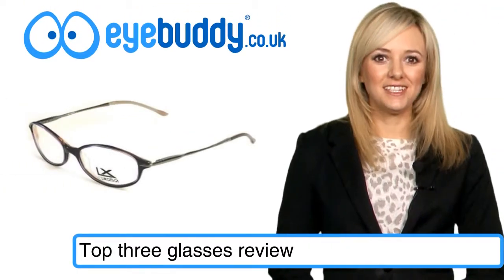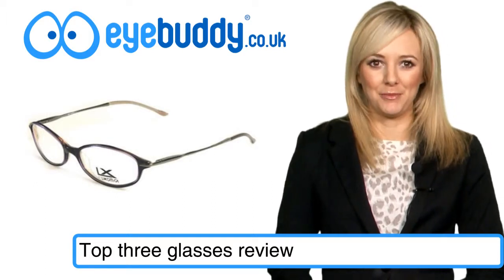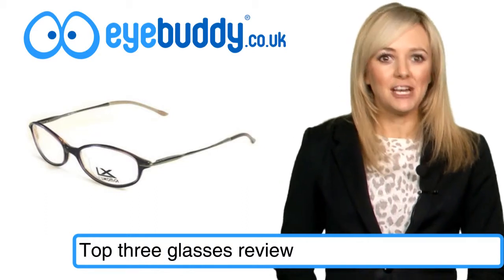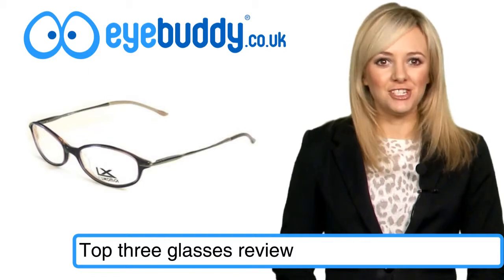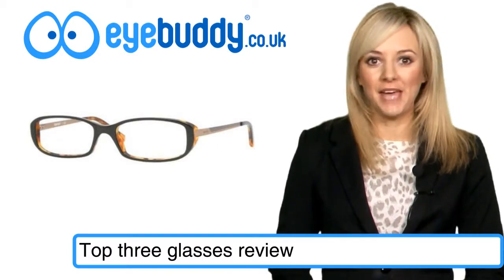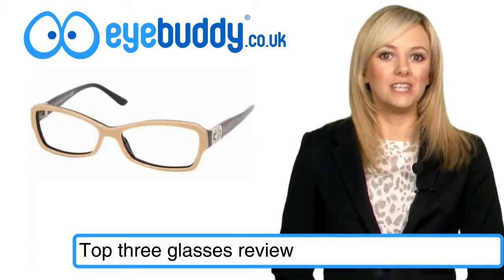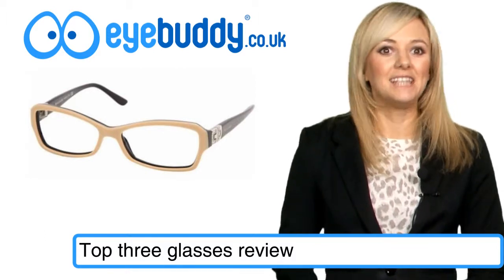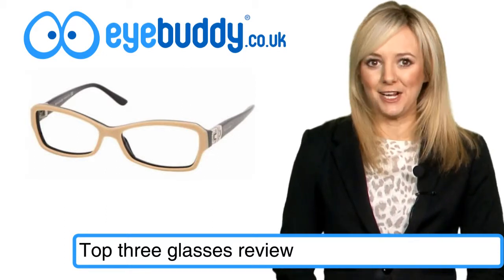Top three glasses review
At EyeBuddy, you'll always get fantastic choice and great prices